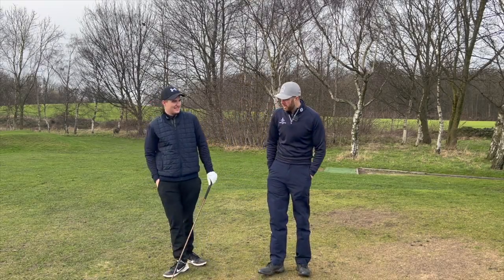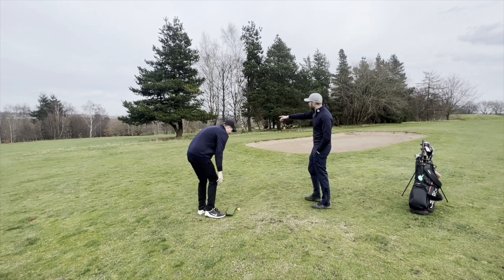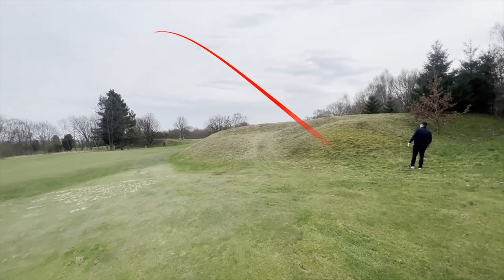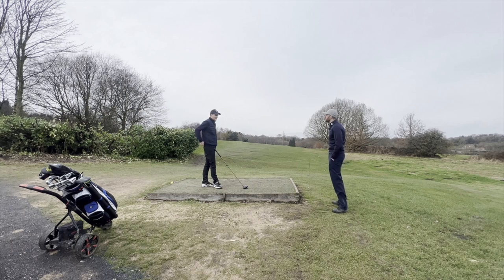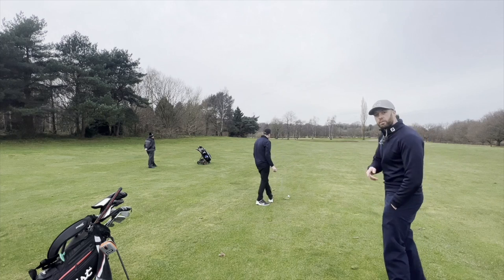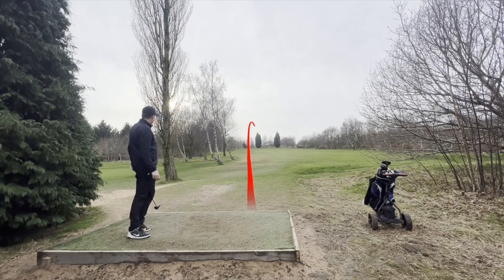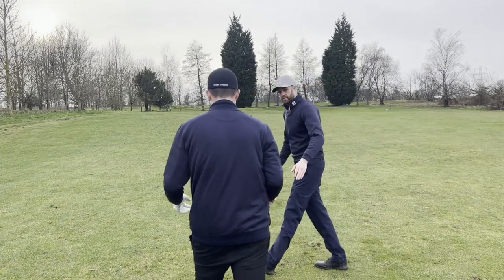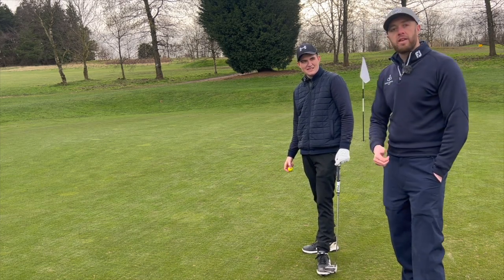THINK YOUR WAY AROUND LIKE A PRO | GOLF COURSE MANAGEMENT PLAYING LESSON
In today's video, we're out on the course with Jack, a new golfer from Barnsley. Jack has been playing golf for 12 months, and now a member at Silkstone Golf Club, he is keen to lower his scores! Can good course management help a new golfer / high handicap golfer lower their golf score?

Find out in today's 3 hole playing vlog at Tankersley Park Golf Club with @garymartingolf